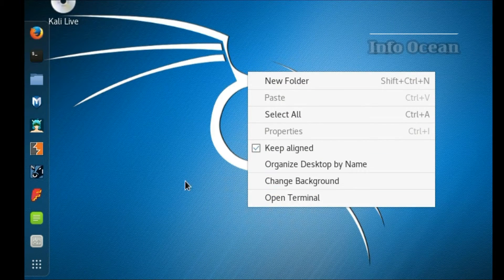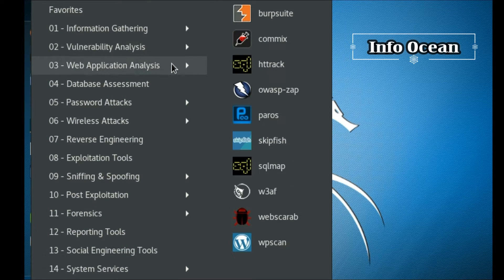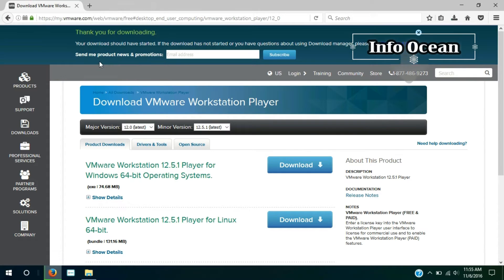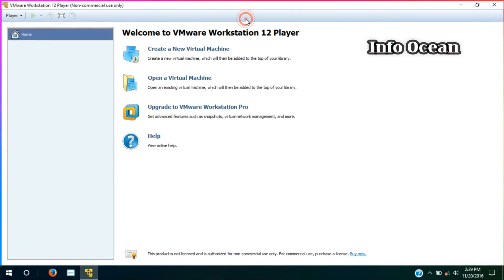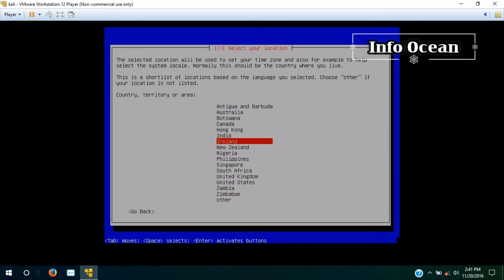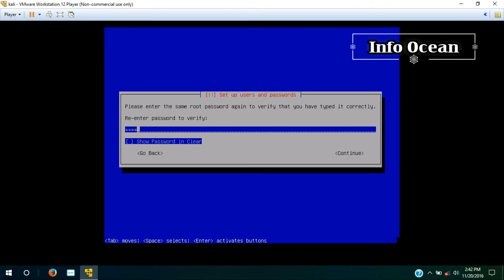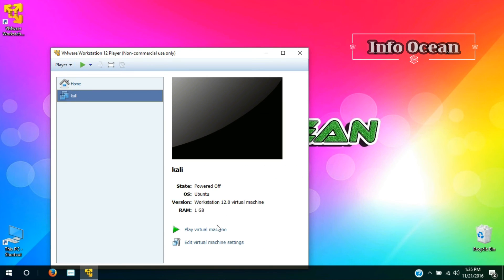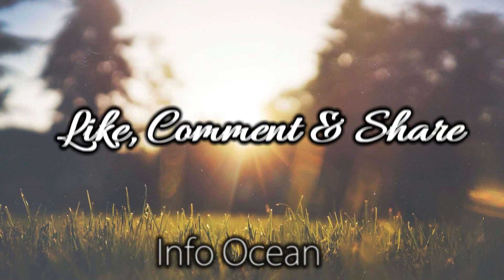Install KALI on WINDOWS 7/8/10 using VMWARE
Today we will be learning how to Install KALI LINUX on Windows using VMWARE WORKSTATION PLAYER.

Now watch the Video, if you face some problem, then comment it down. And if helps you then  like it, share it.